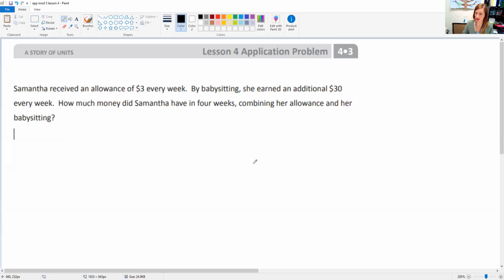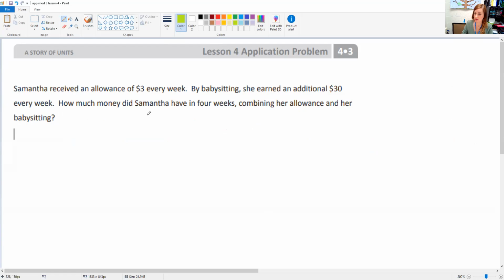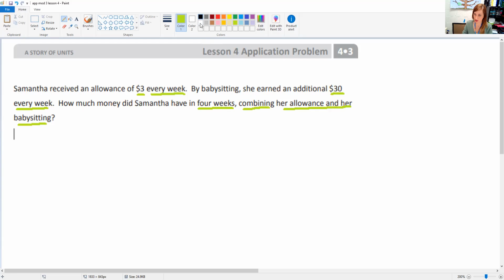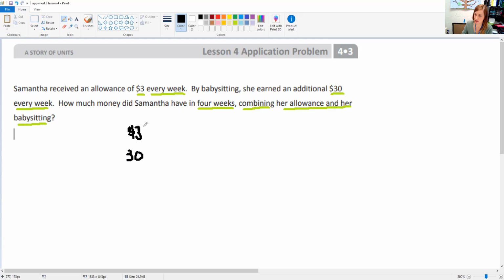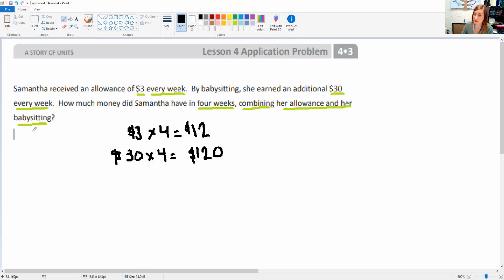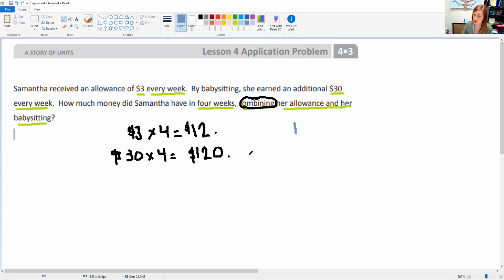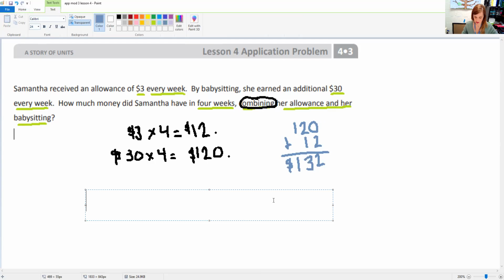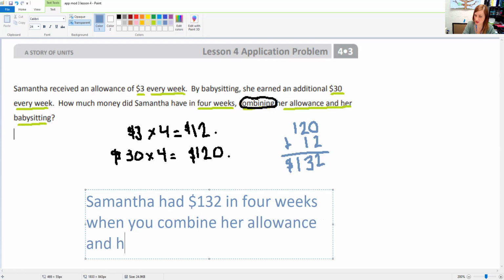4th grade math module 3, lesson 4 application problem